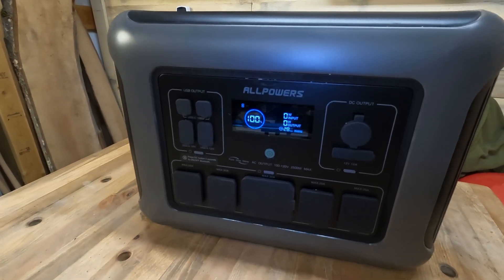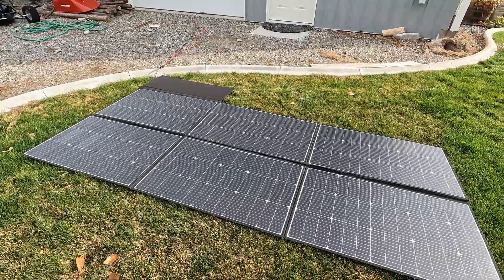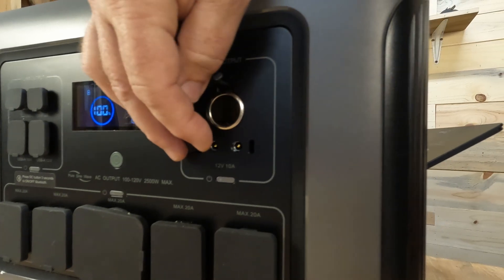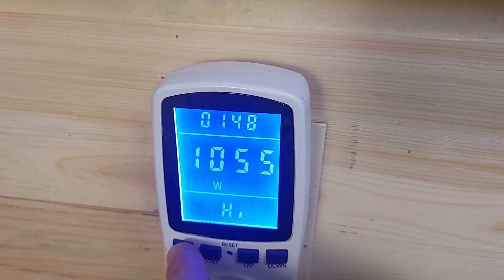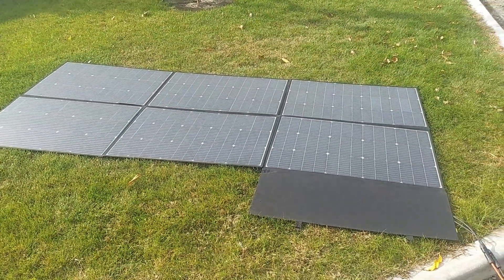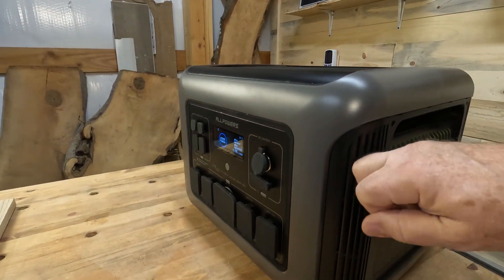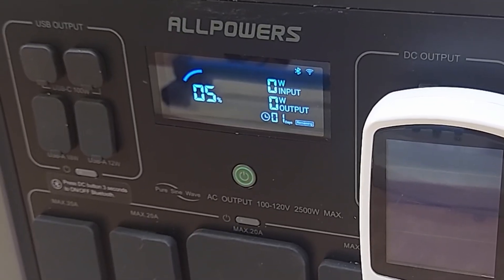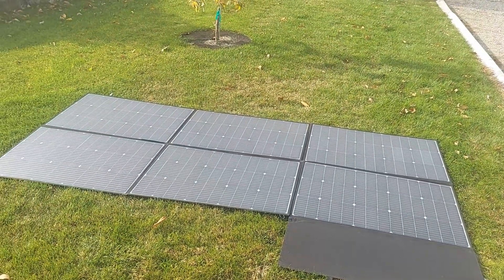Do You Really Need the Most Expensive Power Station? AllPowers S2500 Honest Review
Do you REALLY need to spend top dollar on a portable power station… or will a more affordable unit do the job?

In this video I put the AllPowers S2500 and 600W solar panel to the test  and answer the big question: when is a “cheaper” power station good enough, and when should you pay for the expensive one?

I walk through the features, what I like, what I don’t, and who this setup actually makes sense for.

🔋 IN THIS VIDEO:
• Is the most expensive portable power station really worth it?
• Honest review of the AllPowers S2500 power station
• Testing the 600W solar panel in real conditions
• What you gain – and what you give up – with a less expensive unit
• When you should step up to a more powerful / premium power station

⚡ TESTS & TOPICS:
• Build quality and portability
• Outlets, ports, and real usable wattage
• Running my ceramic power station killing heater :)
• Noise, heat, and ease of use
• Solar charging performance with the 600W panel
• Who this setup is right for (and who should look elsewhere)

🏕 WHO THIS VIDEO IS FOR:
• Off-grid cabin owners and homesteaders
• Folks prepping for power outages and emergencies
• Campers, RVers, and overlanders
• Anyone trying to decide between a budget and premium power station